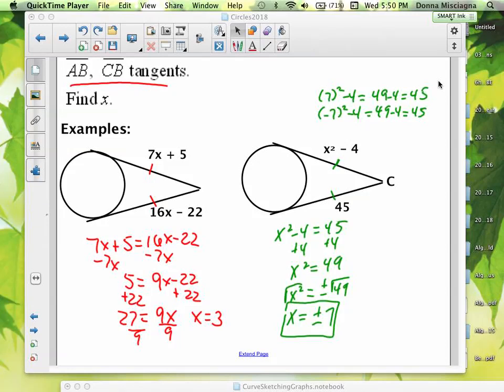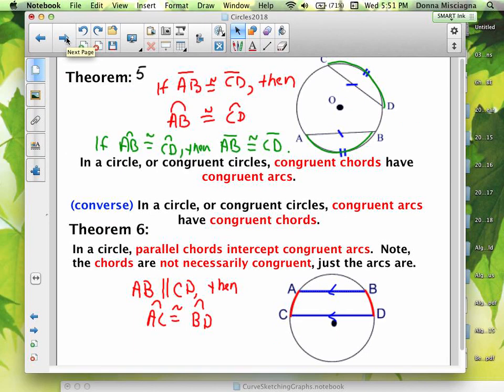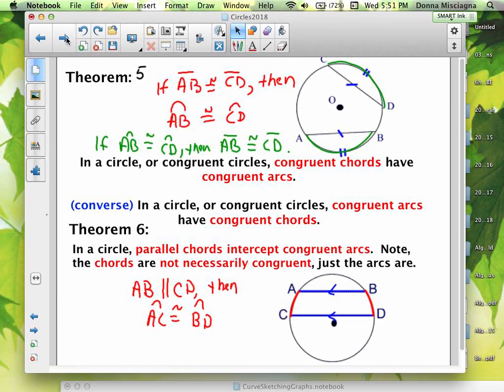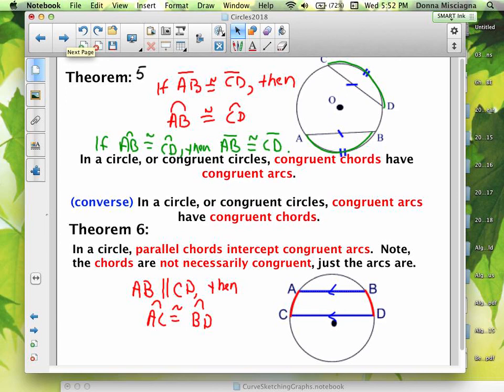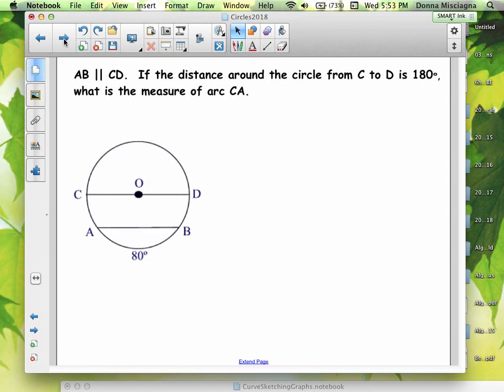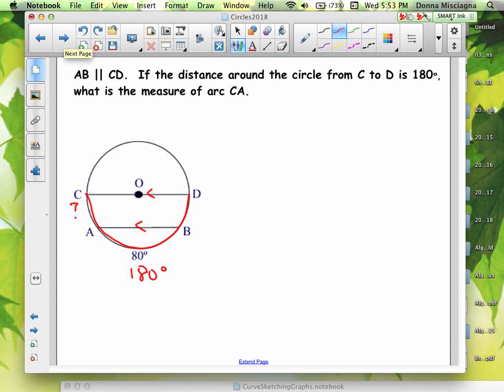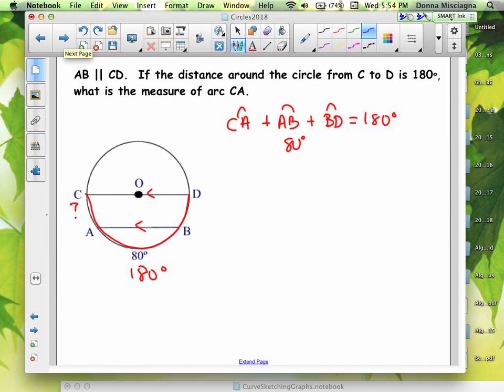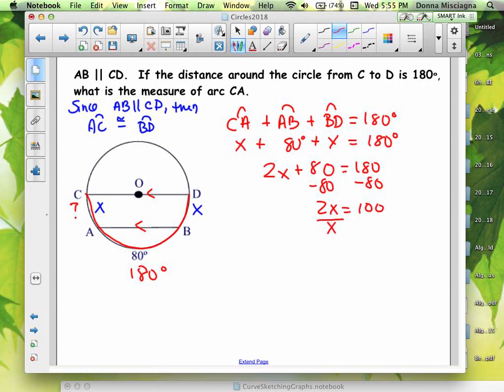Chords and Tangents Broadband